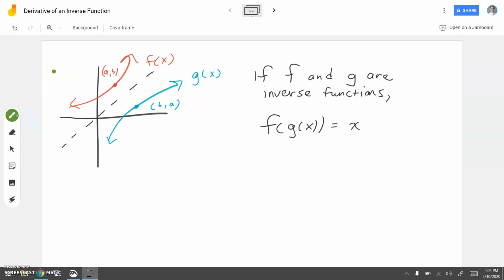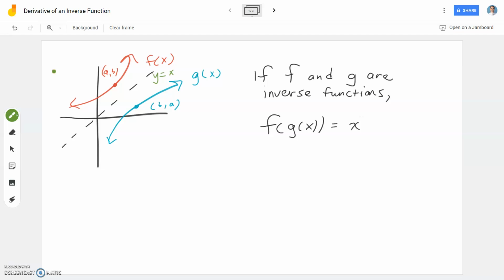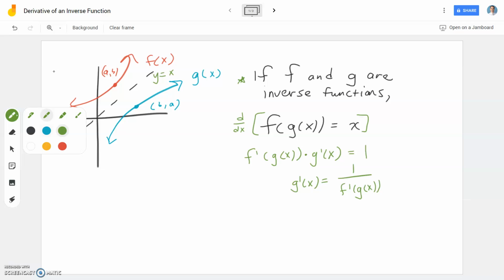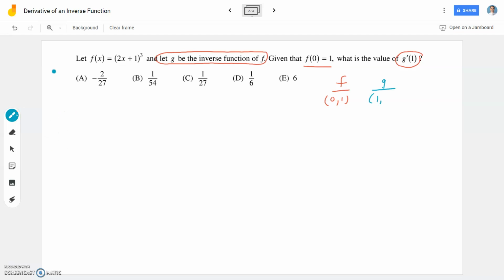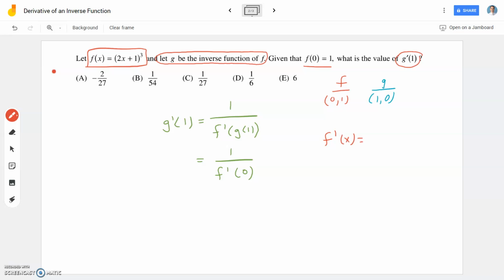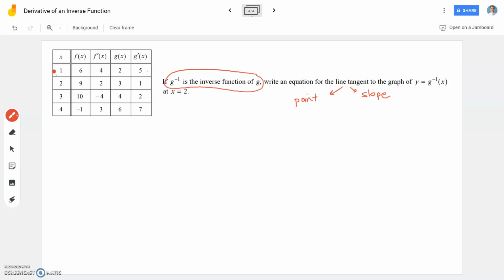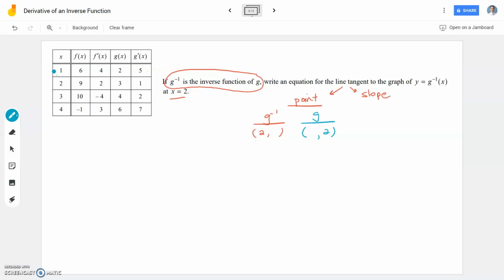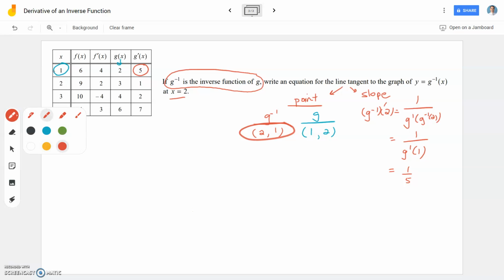Derivative of an Inverse